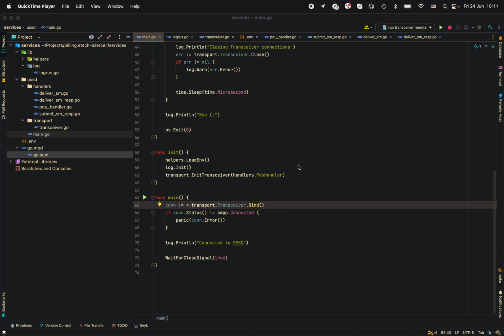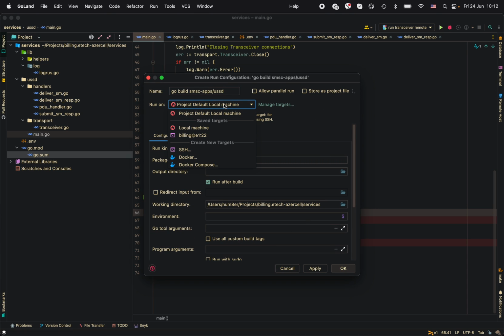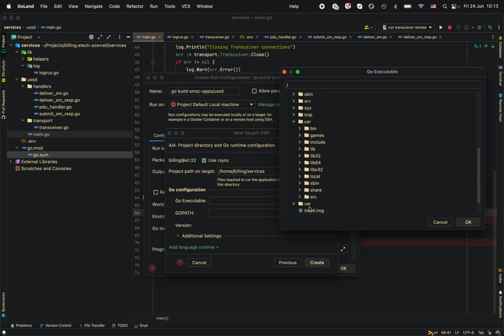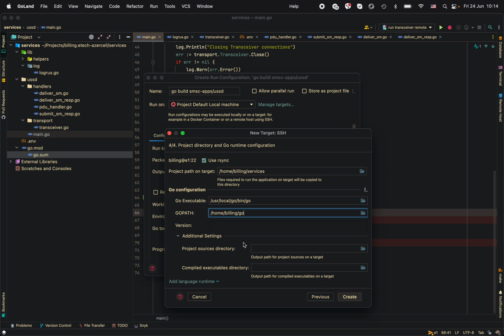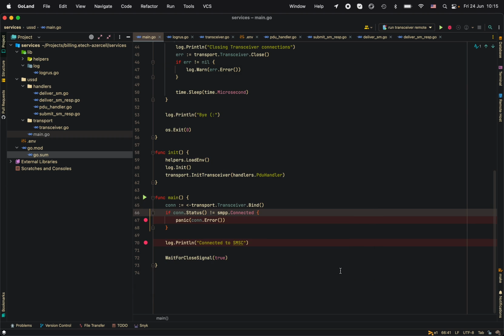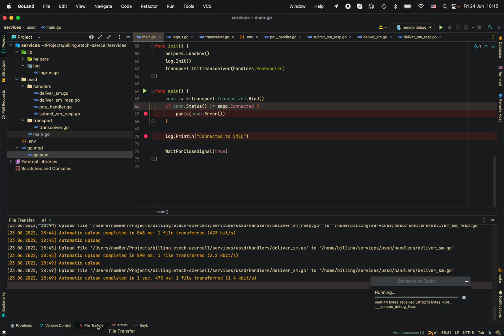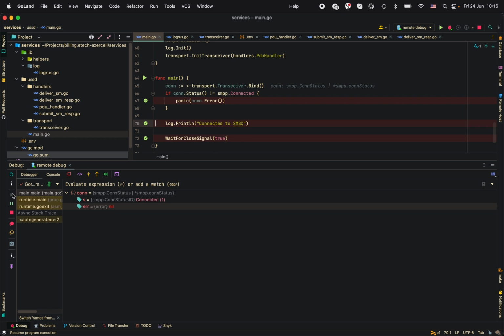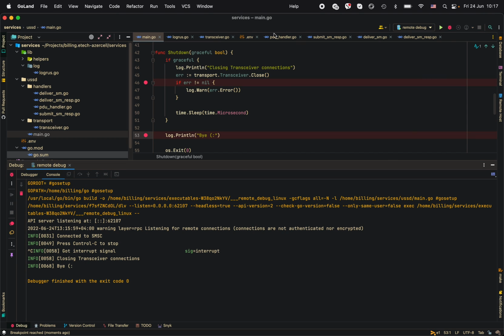How to debug Go (Golang) application remotely in GoLand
Remote debugging  GO code with JetBrains GoLand IDE built-in feature.